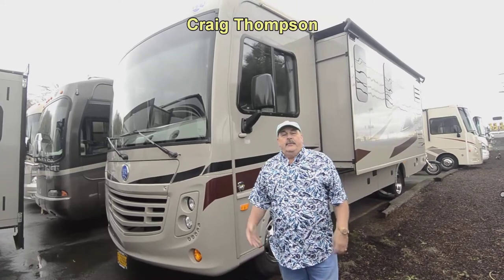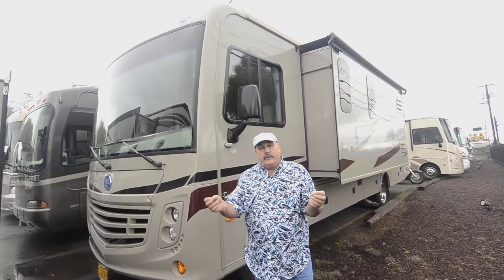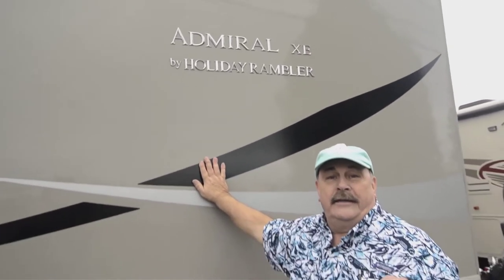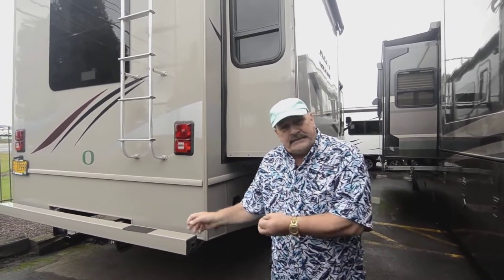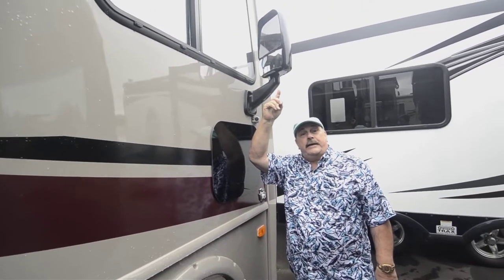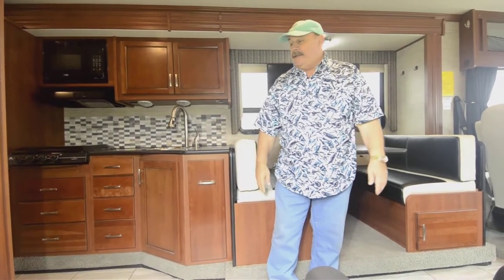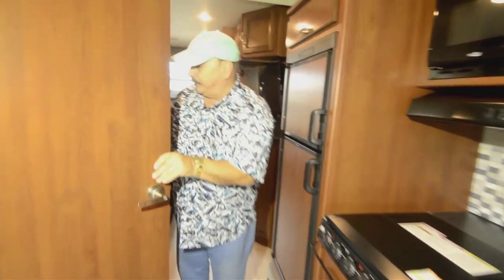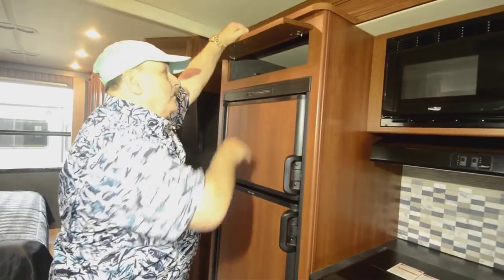RV Sales of Oregon 2016 Holiday Rambler Admiral Stock # CA2410